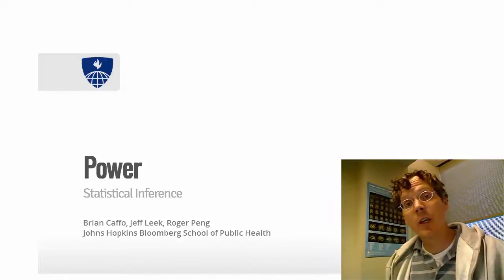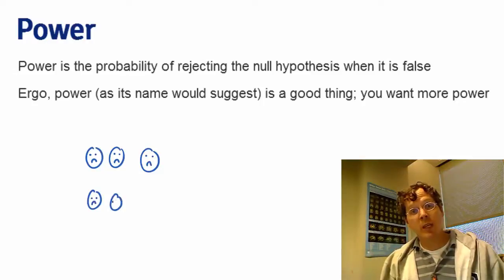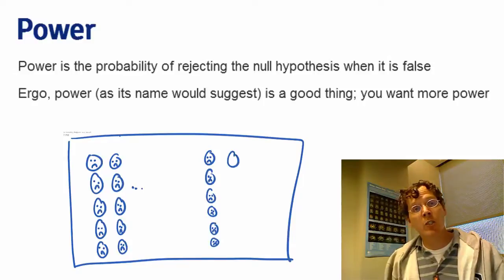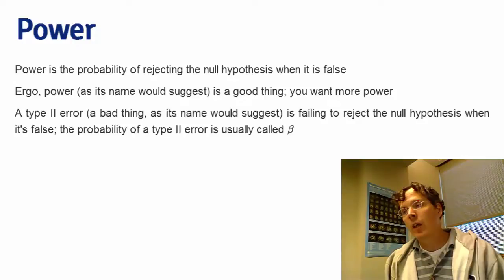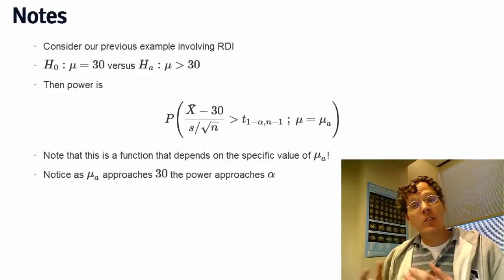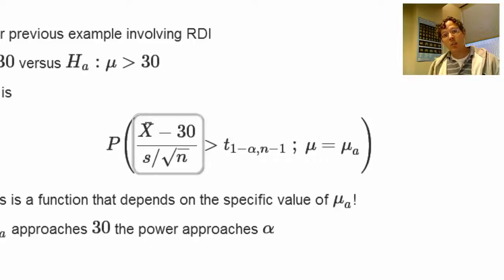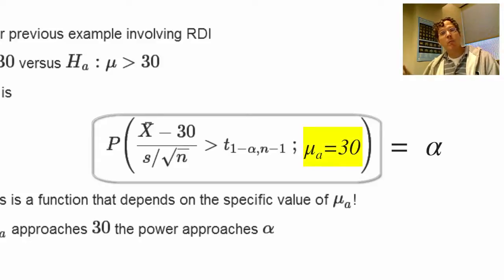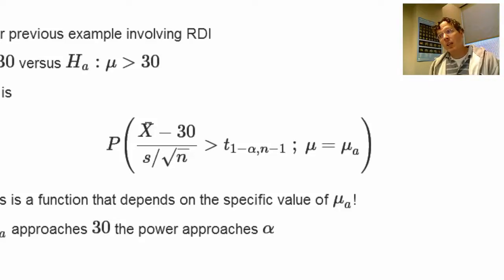Lecture 11 Part 1 of 4: Power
The first part of lecture 11 on power.